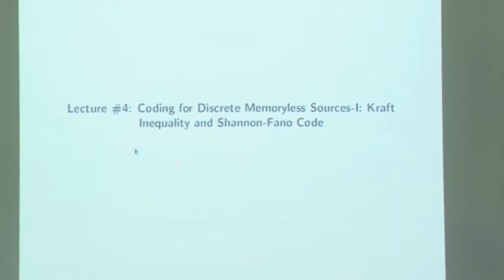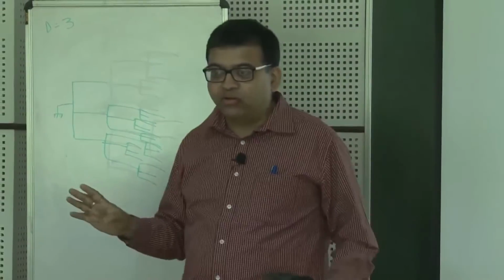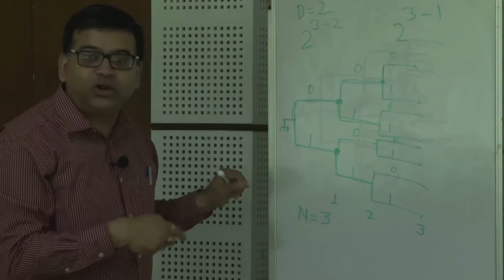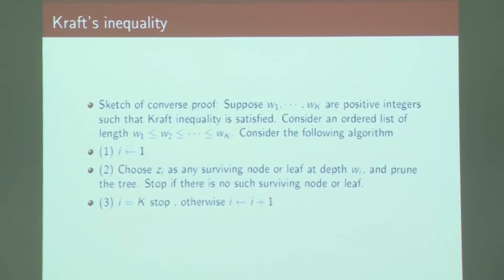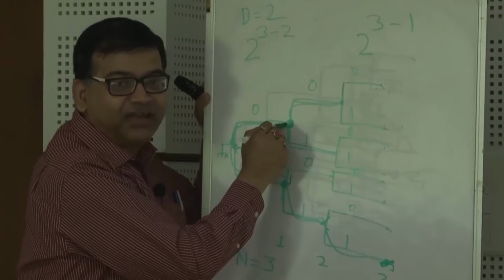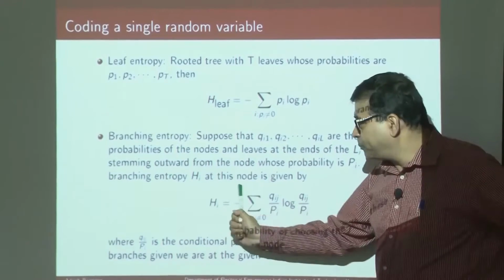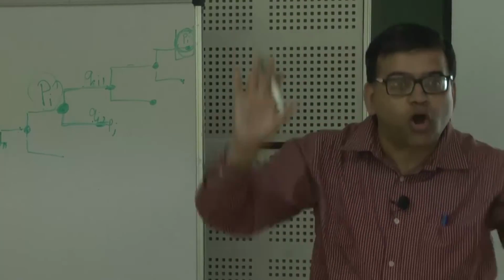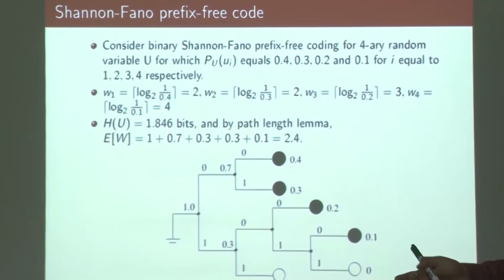Network Information Theory (Lecture- 4)